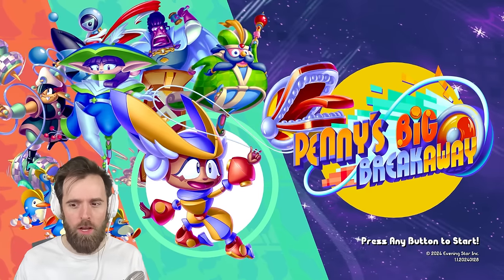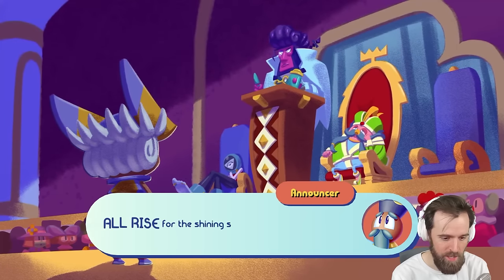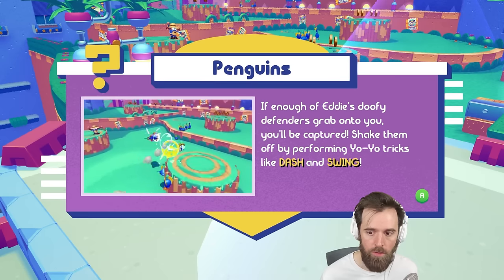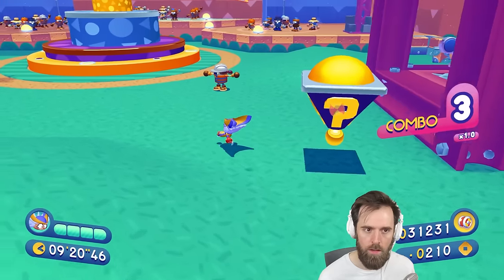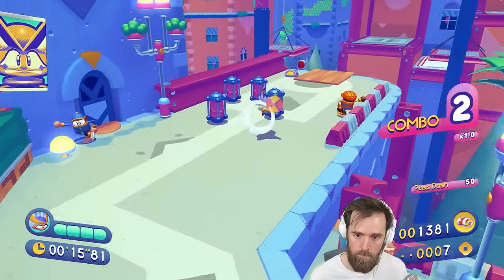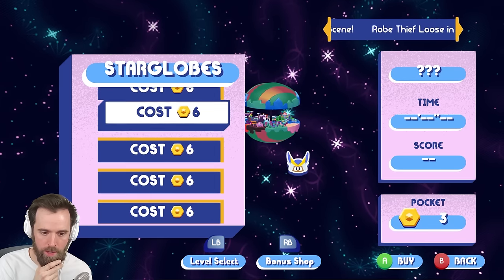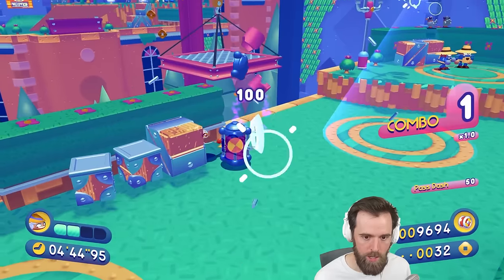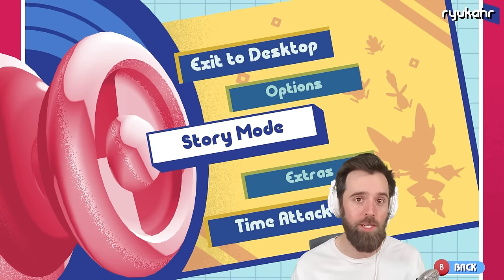DON'T SLEEP On This EXCELLENT New Platforming Game - [PENNY'S BIG BREAKAWAY]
Thank you Private Division and Evening Star for sponsoring this video!

0:00 - Intro
1:21 - Tutorial Level
4:58 - Opening Cinematic
6:52 - 1-1
14:50 - Speedrunning
23:44 - Star Level
25:10 - 1-2

Penny's Big Breakaway is a platform game developed by Evening Star and published by Private Division. It is scheduled for an early 2024 release on the Nintendo Switch, PlayStation 5, Windows, and Xbox Series X/S. The game was announced during a Nintendo Direct presentation which aired on June 21, 2023